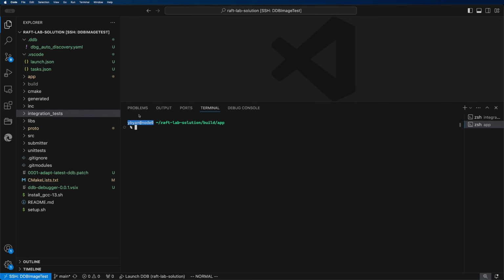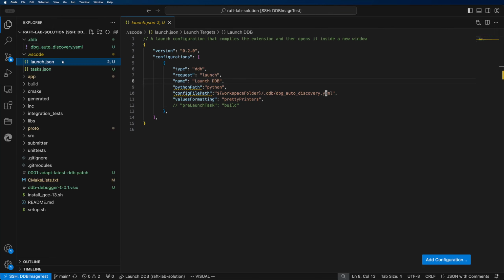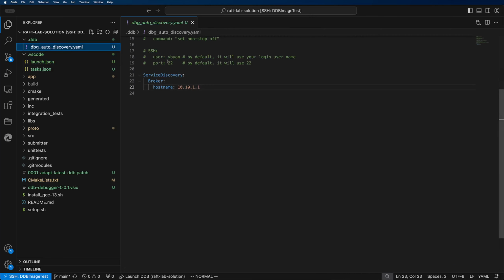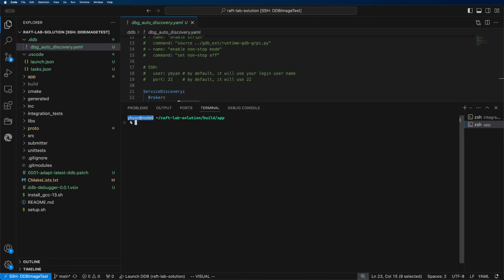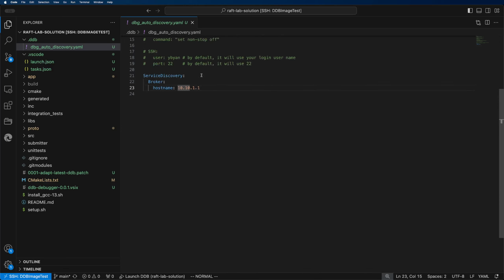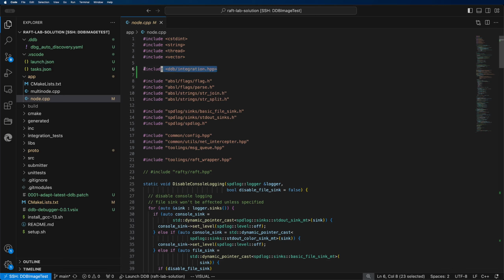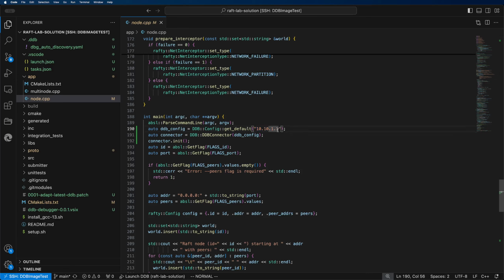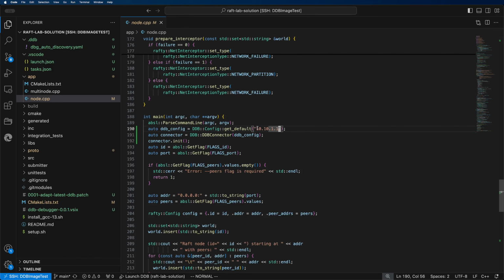S1: Intro to DDB Configs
In this session, we will go over some basic configs and technical background on DDB.